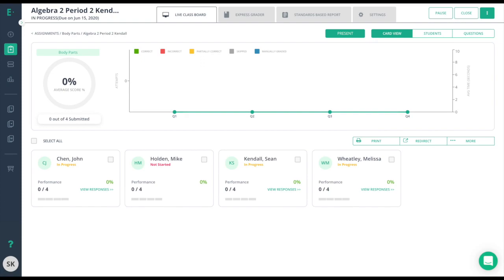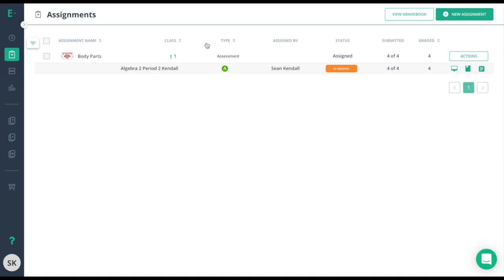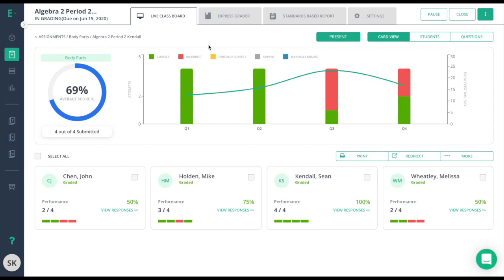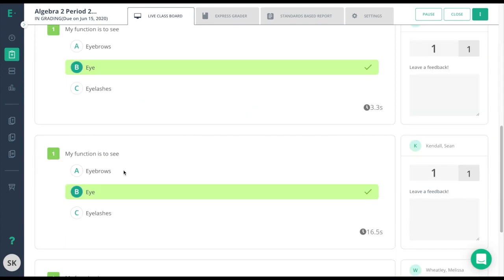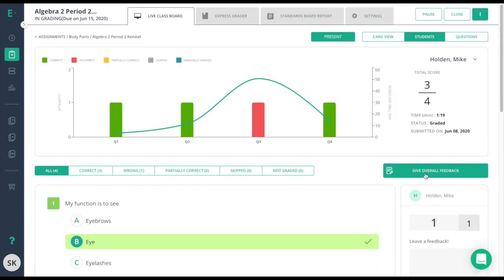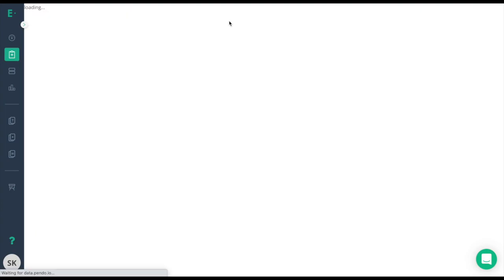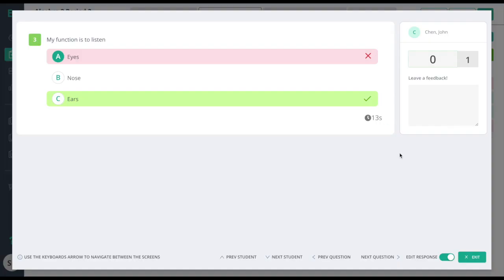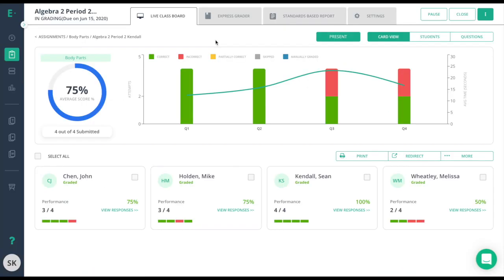Quick Start Guide: Tracking Student Performance Data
Automated, real-time data is one of the strongest features in Edulastic. You can monitor progress as students are working on the assessment or come back to the data at any time. The student cards and the bar graph are color-coded to show progress at both the question and student levels.

Use our ($) Express Grader to get a tabular view of student responses and easily edit scores if needed. ($) The Report Card option provides a print-ready file of each student's individual performance on any particular test.